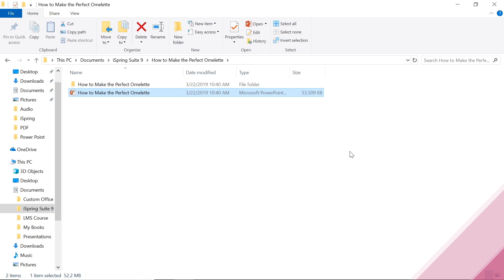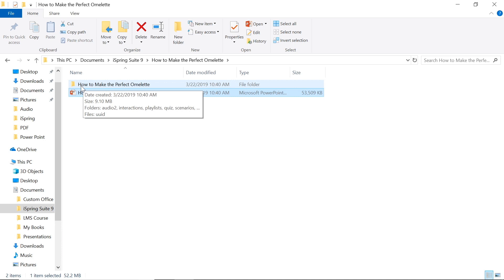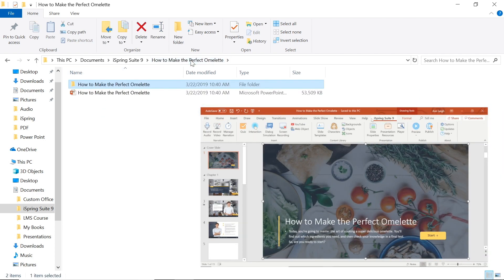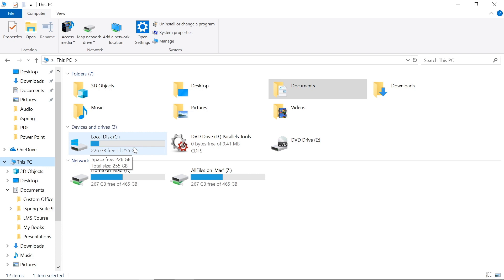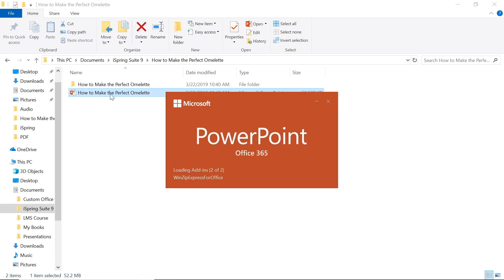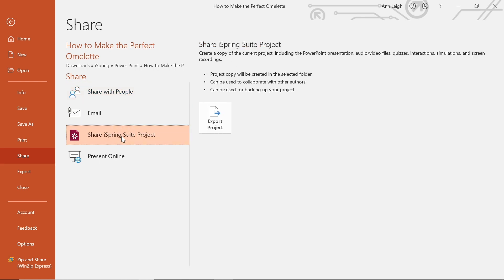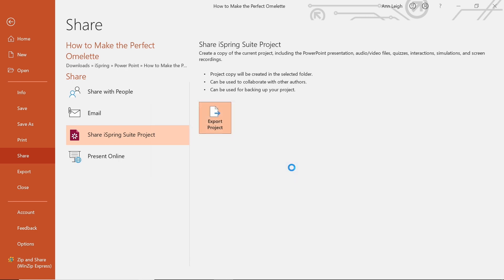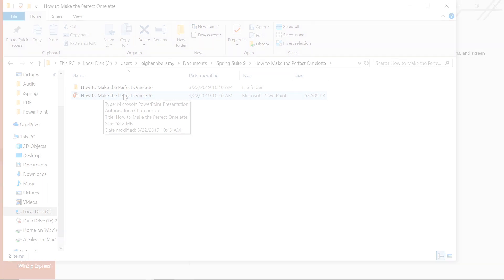Working with Projects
This tutorial shows you how to manage your iSpring project folder and share it with your team.